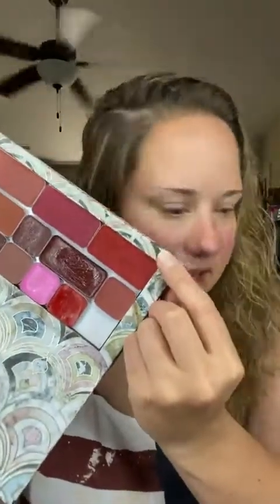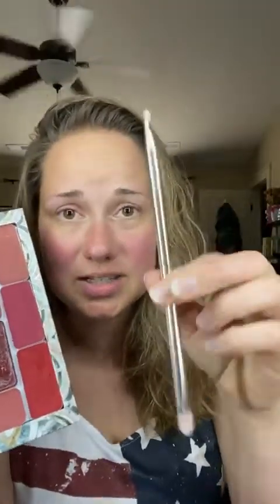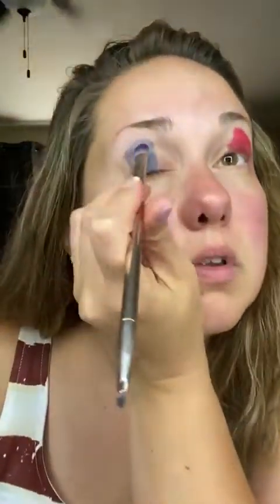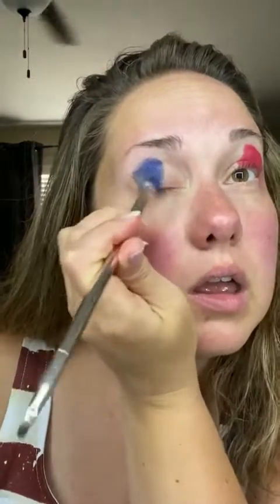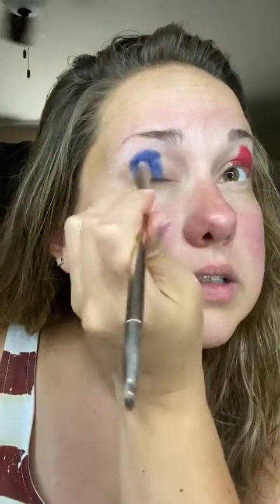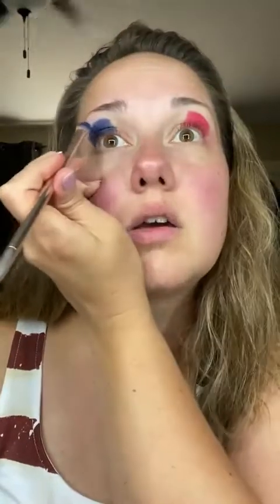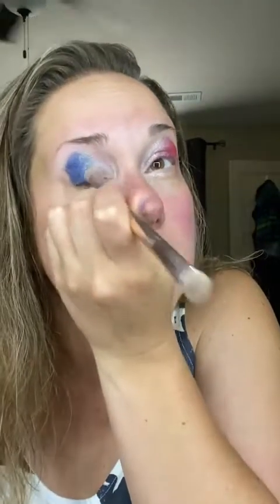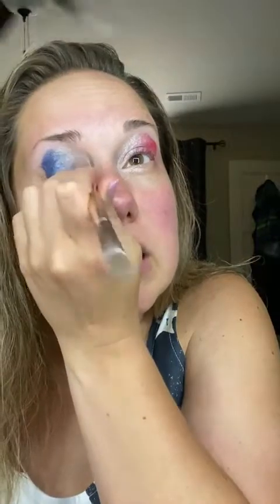4th of July Makeup Look (CC)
If you're interested in learning more about Seint makeup and skincare, follow my link to shop my makeup, get color matched, join my VIP beauty group for tutorials and giveaways, and more!!

Seint Products Featured:
Highlights - Linen, Amber, June
Contour - Astoria
Bronzer - Bella
Cheeks - Frenchie
Lips - Lip Conditioner, Astoria contour (lined), Pop
Illuminator - Glamazing
Eyes - Scarlet/Saffron lip+cheek, Sapphire, Denim, Unicorn/Glamazing, Shenandoah
Brushes - Multitasker, Smudge, Buff, Detail, IIID, Shape
Other Tools - Setting Spray

Other Products Featured:
Mary Kay Eye Makeup Remover